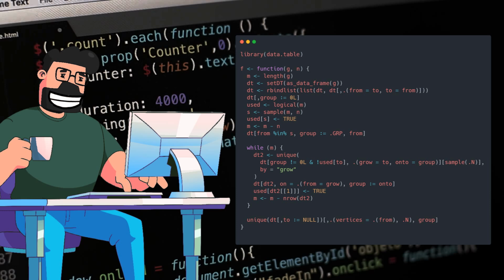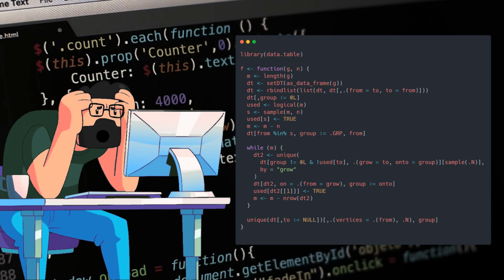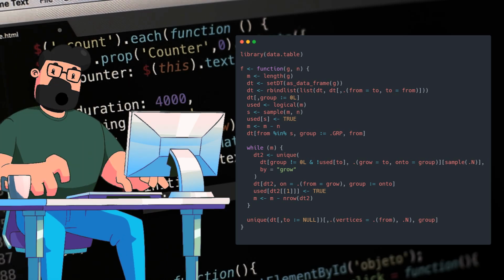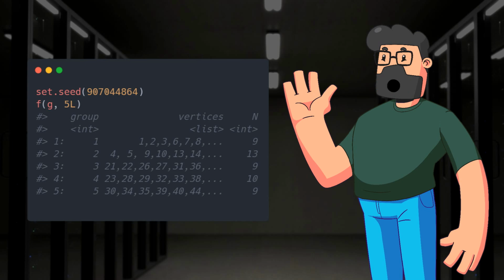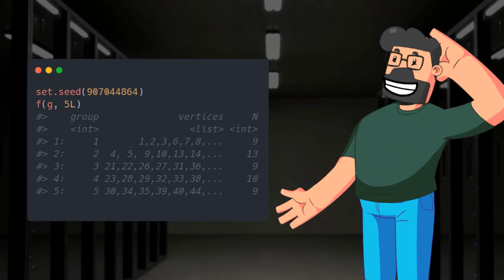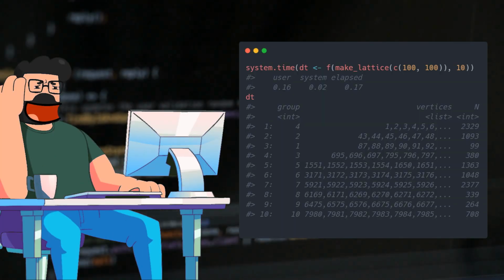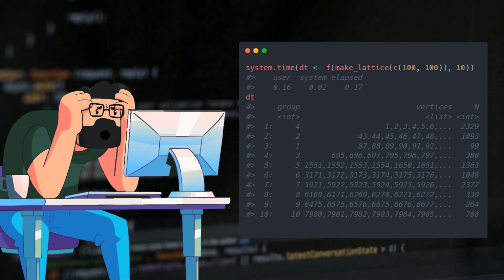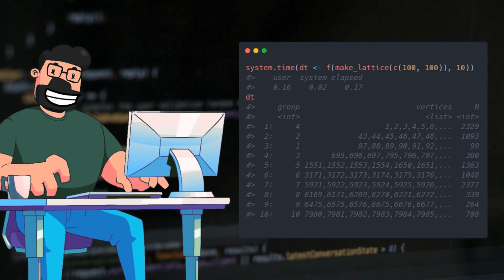Splitting a Graph into Mini Graphs Randomly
Watch how we randomly split a graph into mini graphs in this video. Learn how to efficiently divide a graph into smaller components.

✅ VIDEO INFO:
00:00:00 - New video tackles graph network problem.
00:00:17 - Dive into solution: cleverly crafted function.
00:00:39 - Graph function executed, groups showcased, network divided.
00:00:58 - 100x100 grid split into 10 groups.

This solution would not have been possible without the contributions of users: farrow90 and jblood94